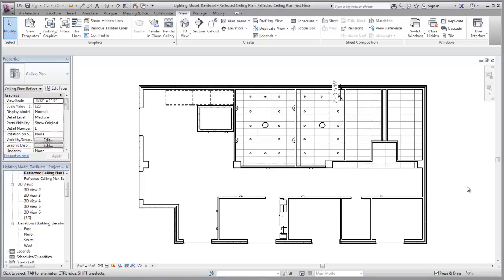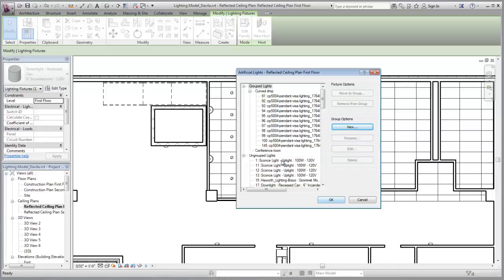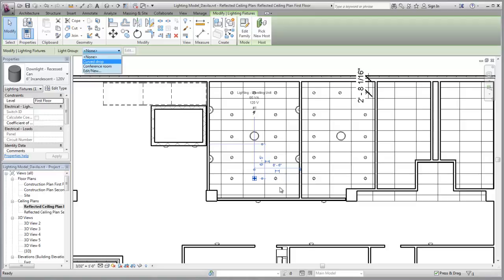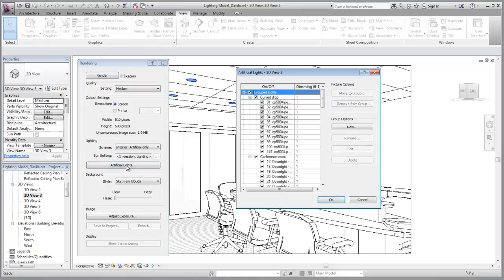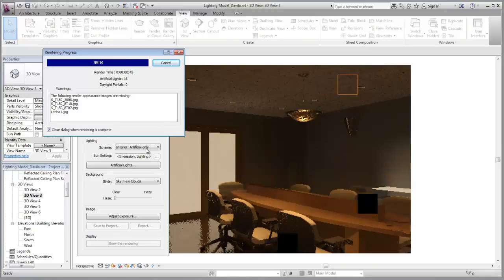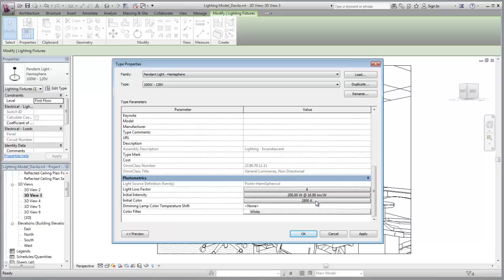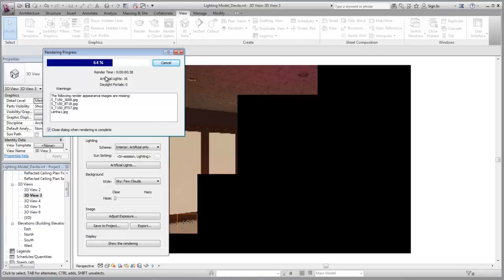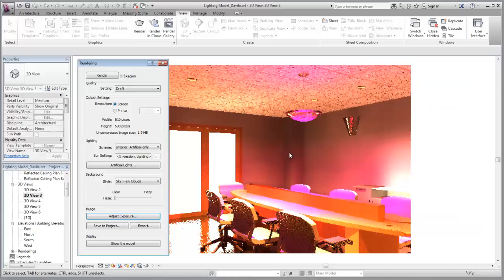ID313 W4A2 Lighting 1 Revit